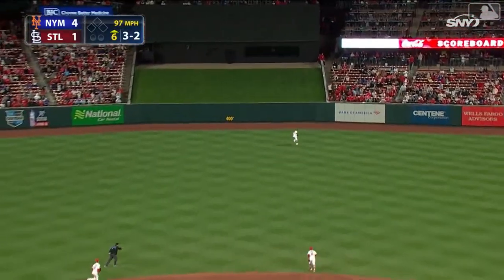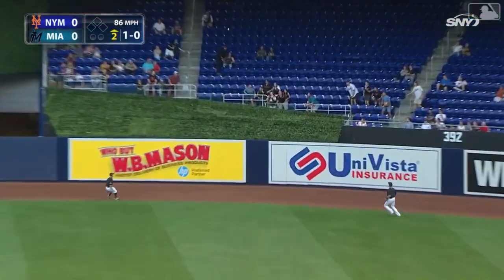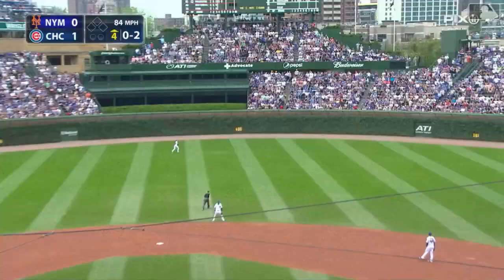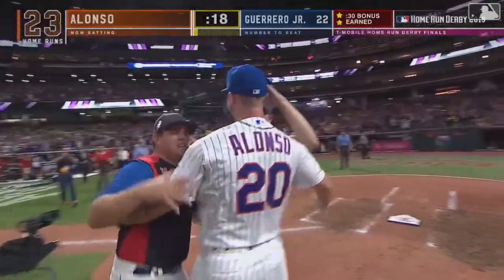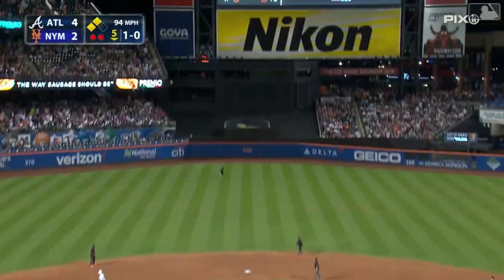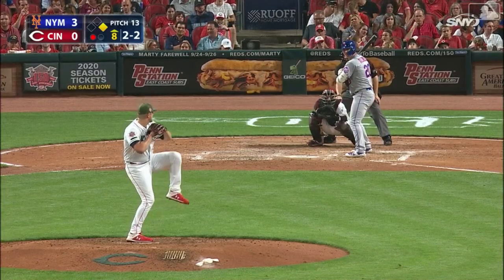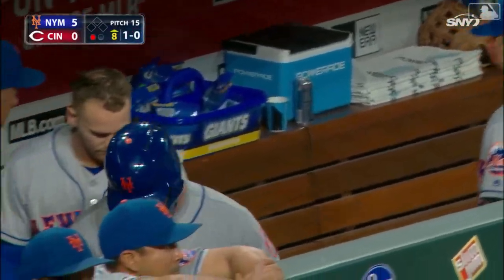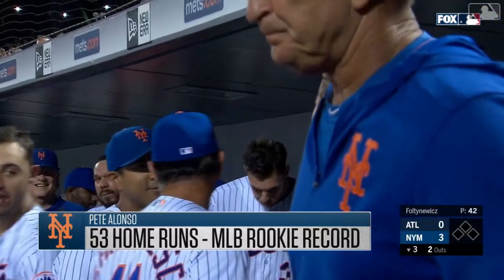Pete Alonso - 2019 FULL Rookie of the Year Highlights